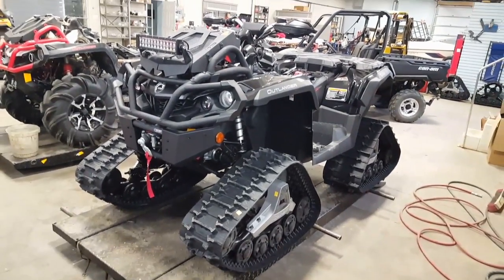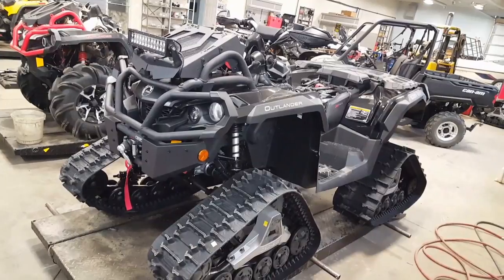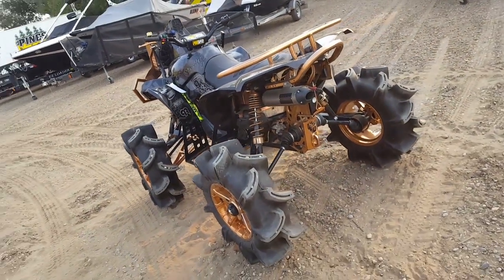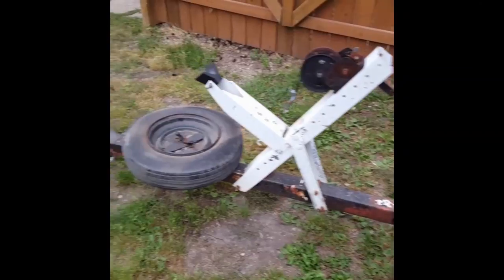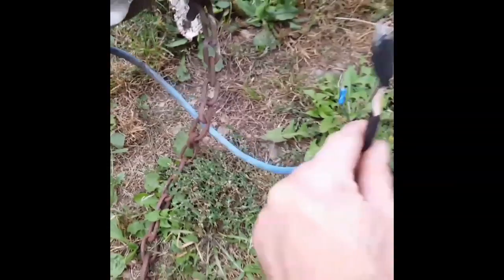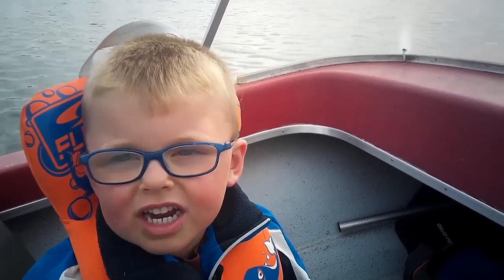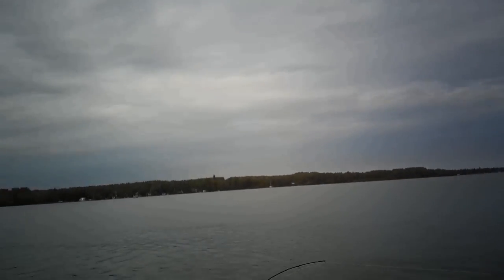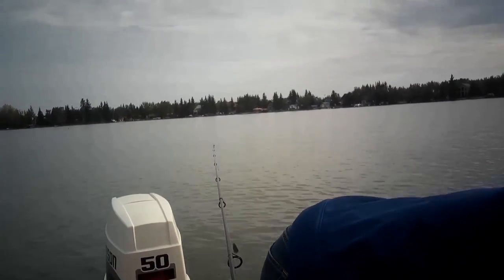MechMike Summer Update! Prairie Rec Beast! Cyclops Gear H20 Glasses POV!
Thanks for watchin! What a blast this summer with the awesome hot weather here in the north!

Last half of the vid shot on Cyclops Gear H20 Sunglasses!